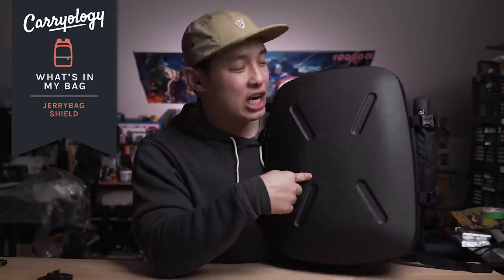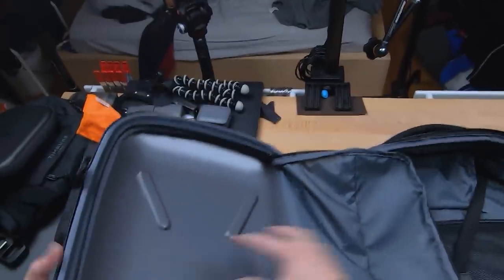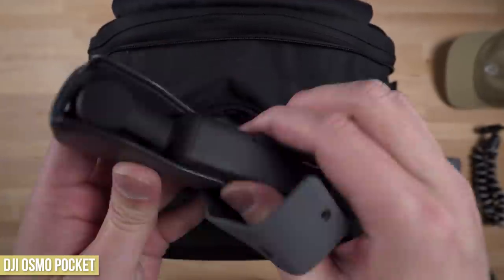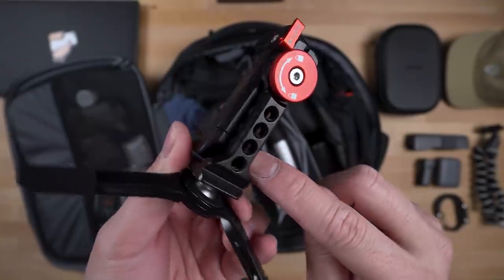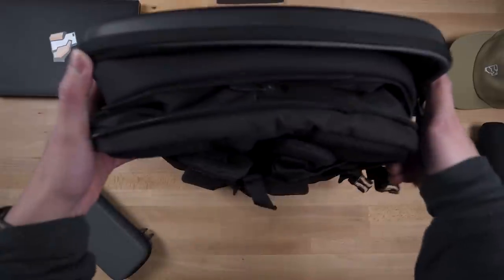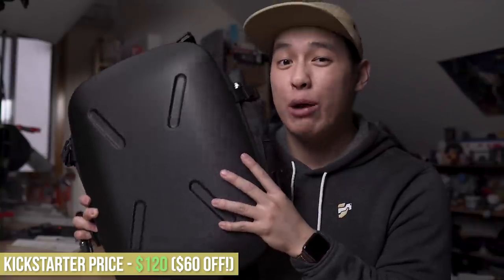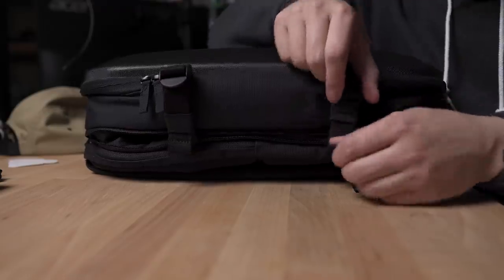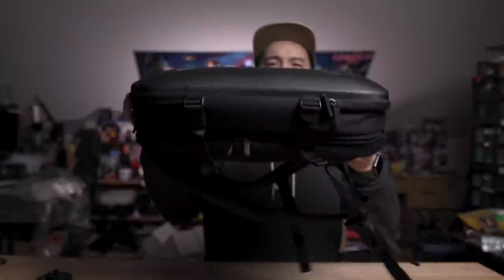What's In My Travel Bag Ep. 8 - Jerrybag SHIELD Backpack Review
In this episode of What's In My Bag, if you've ever worried about damaging your camera or electronics while traveling, the Jerrybag SHIELD backpack may be the ultimate case to store it all. Inspired by jerrycans used to transport liquids, the whole front panel utilizes a hard shell to keep the products on the inside safe.

I test it with my travel items but then show off how you can easily transition into a day pack too.

(1:48) Joby Gorillapod
(2:07) Heroclip Carbiner
(2:19) DSPTCH CapSnap
(2:35) Jabra Elite Sport
(2:48) Nitecore TUP
(3:05) DJI OSMO Pocket
(3:36) Bose QC35 II
(3:51) Peak Design Tech Pouch
(3:59) Anker PowerCore Fusion
(4:07) Chafon Multi-Cable
(4:13) Belkin Valet Battery
(4:21) Anker PowerPort 10
(4:35) Joby Micro Tripod
(4:35) Zecti Phone Mount
(5:09) Muji Pouch
(5:35) Timbuk2 Rapid Pack
(5:47) Nintendo Switch
(5:47) Surge Nintendo Switch Case